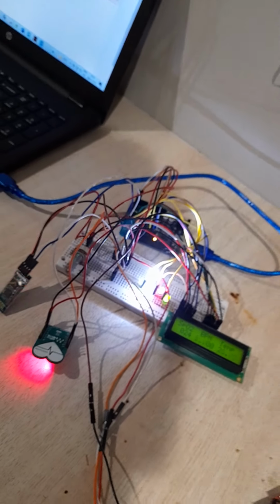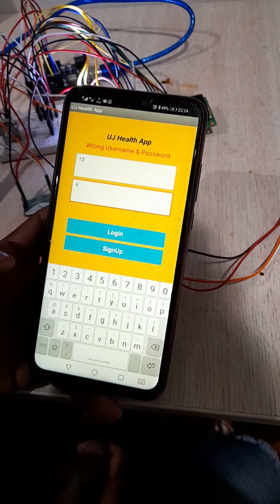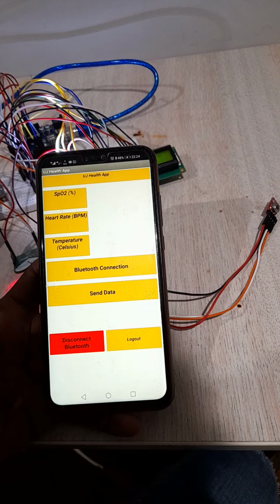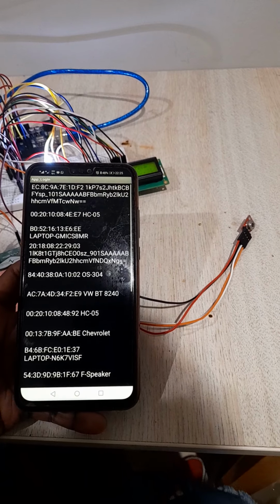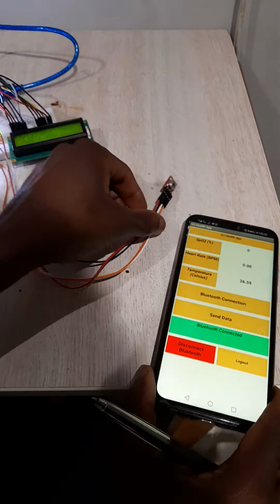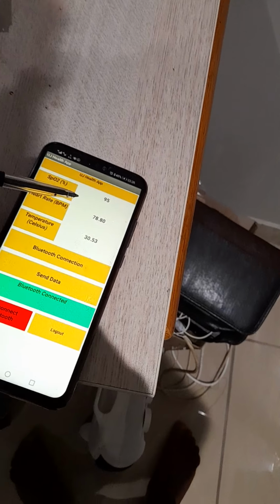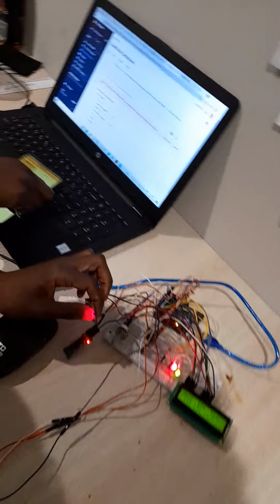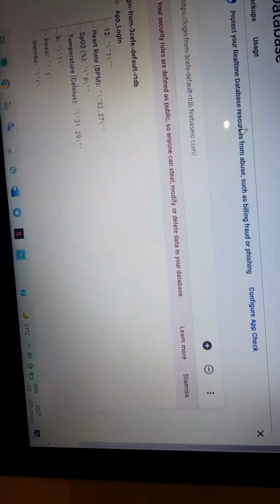IoT Patient Monitoring System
Final Year Project Demonstration